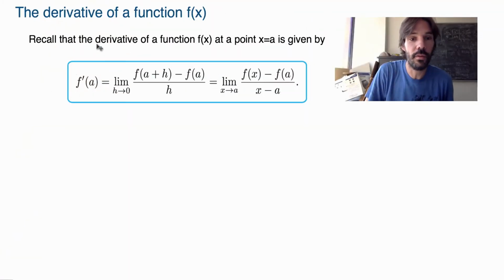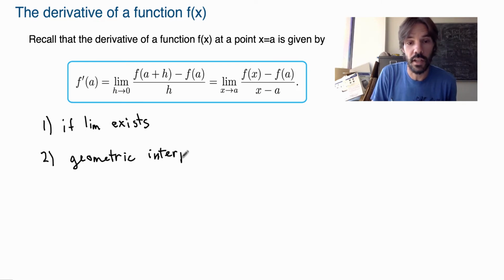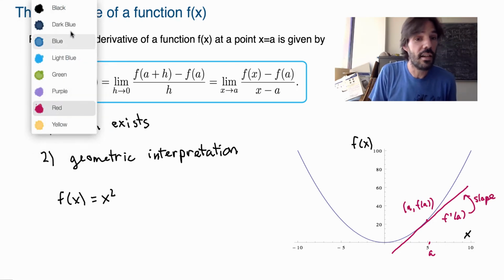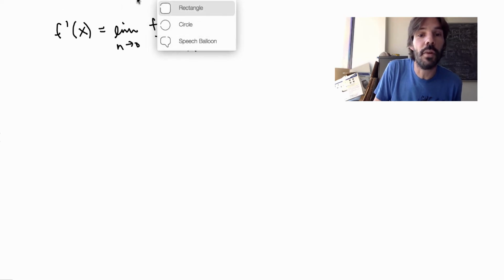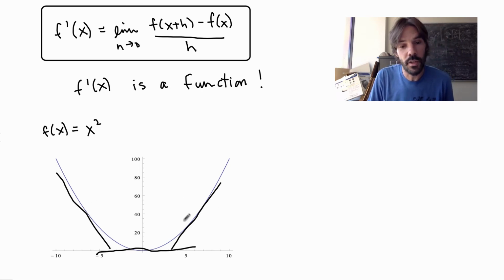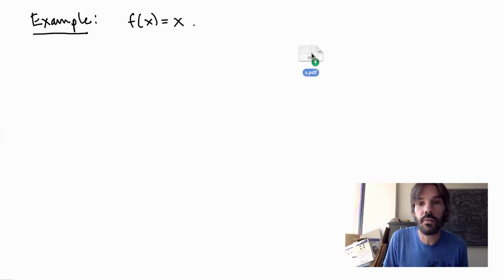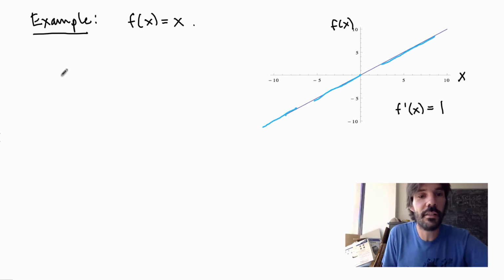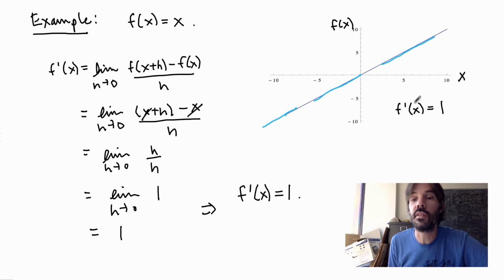4 E2 Derivative as a function